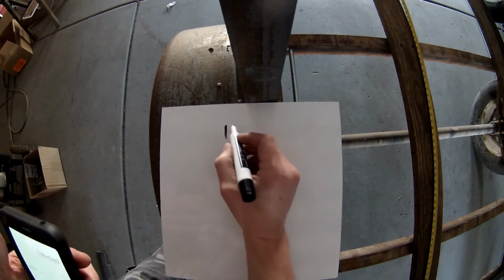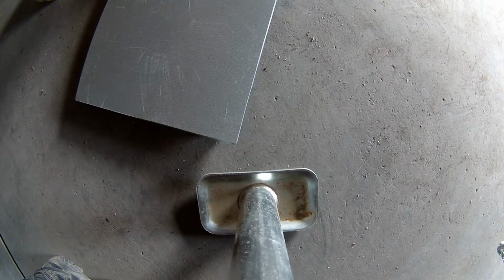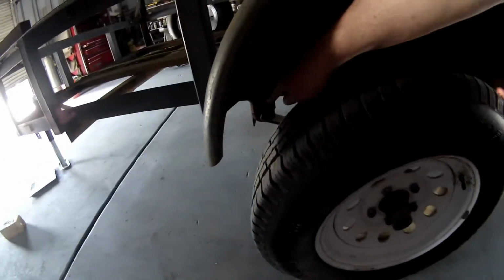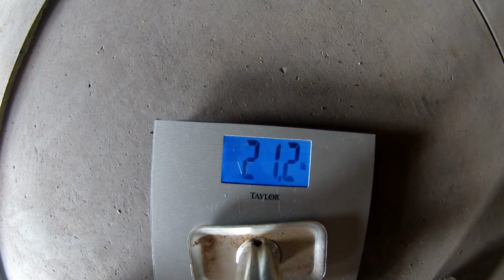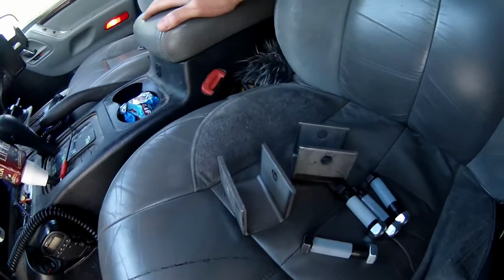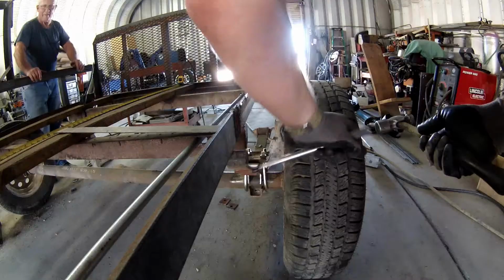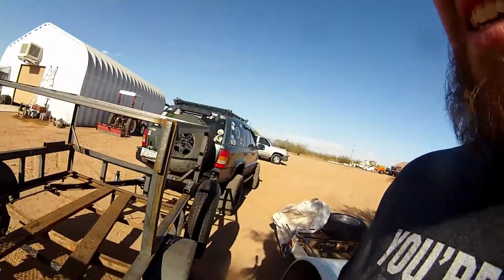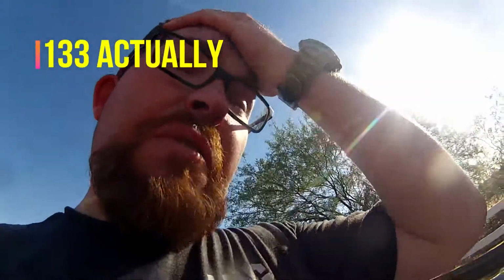Overland Trailer Build Part 6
In part 6 we talk about one way to figure out tongue weight. It's crude but it worked for me. There is a more formal mathematical way that is easy to find online. This trailers tongue weight was much to heavy especially considering the tool box that is going on it and the 140 pound weight of the roof top tent.
We also visited Superstition Hobbies in Queen Creek. They just happen to be around the corner from my favorite Napa store we my son and I went to spend some time on the indoor rock crawling course while I was waiting for parts. I hope you enjoyed watching. I certainly had fun making this video. BTW, the guy in the video is a very very close family friend named Gary. He is probably one of the best fabricators I know and he is certainly one hell of a good mechanic.
You're joining this journey early and there are a lot of things I want to do, and a lot of places I want to go, but I have to build this Jeep first!
Please consider supporting this channel so I can keep the adventures coming.